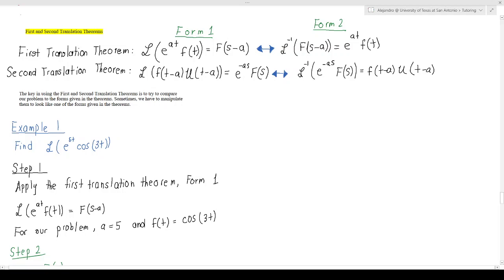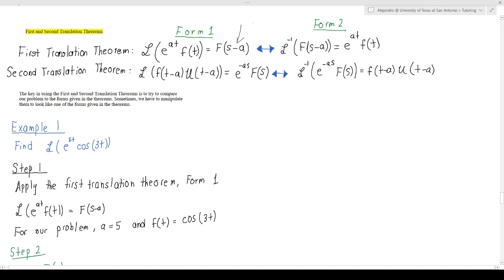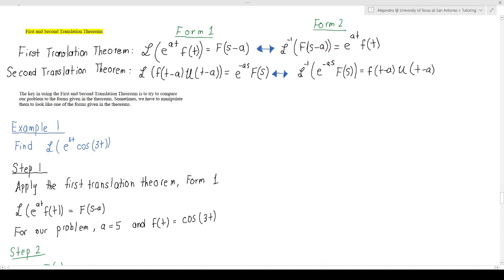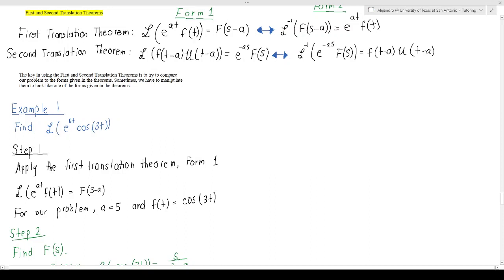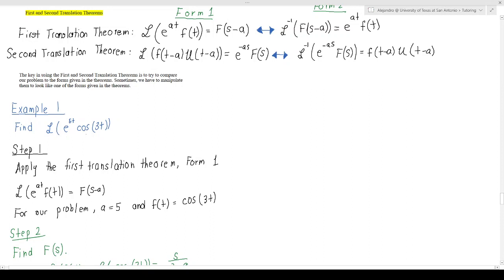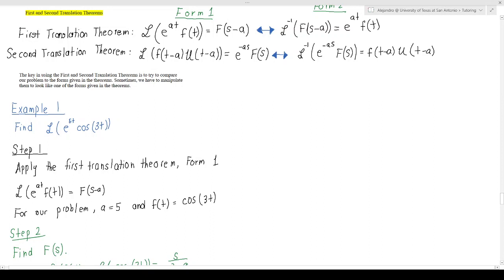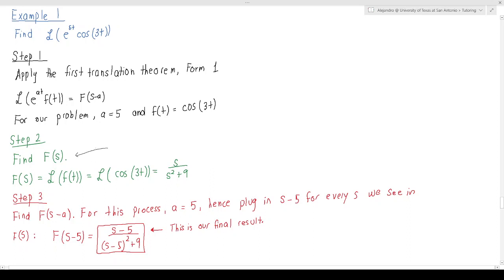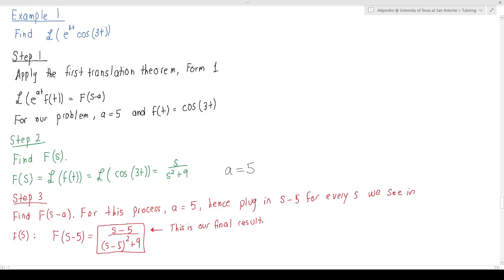Using the First Translation Theorem Laplace Transform Example 1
Find out how to use the first translation theorem to find the Laplace transform of a function in this example.